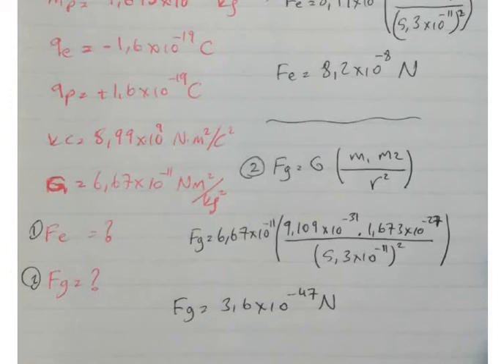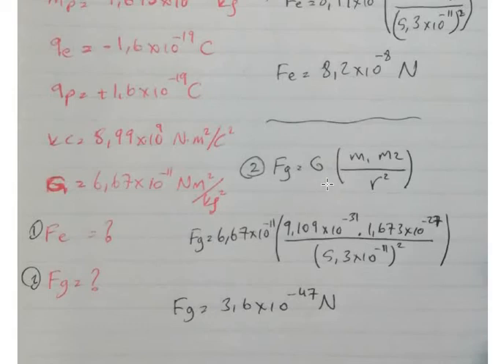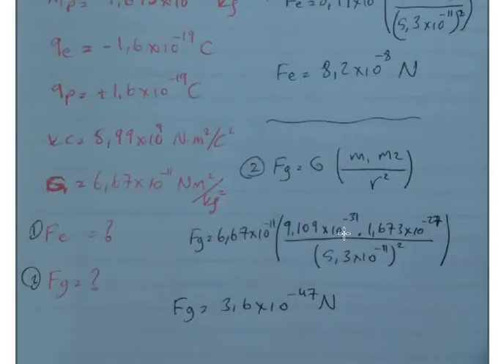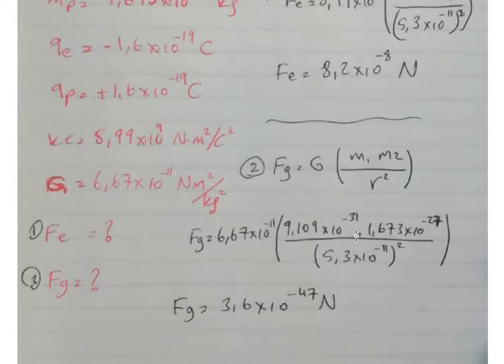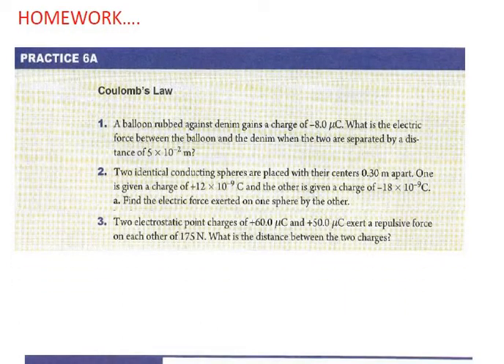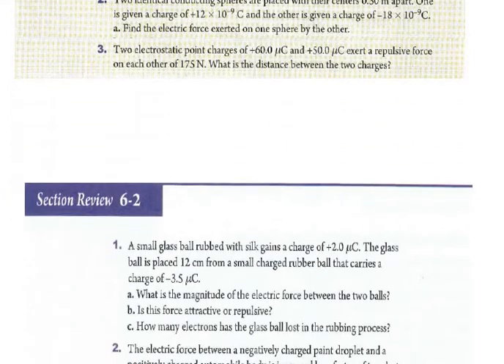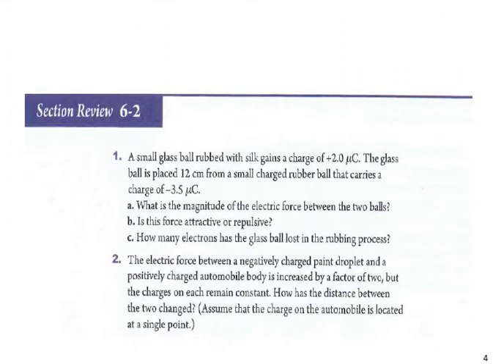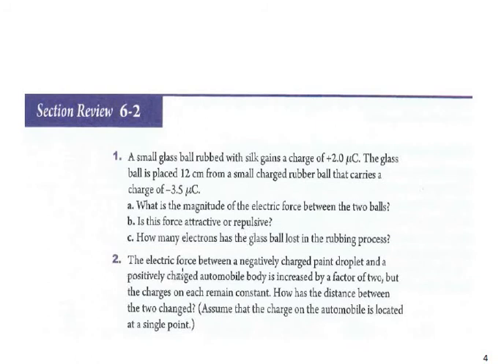grade 11 chapter 6 sec 2 online lesson 3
continue of ch 6 sec 2 and end of  section 2